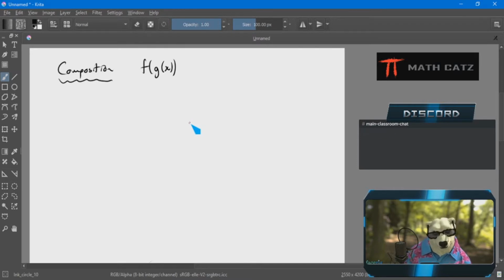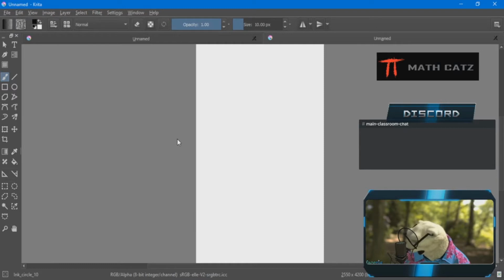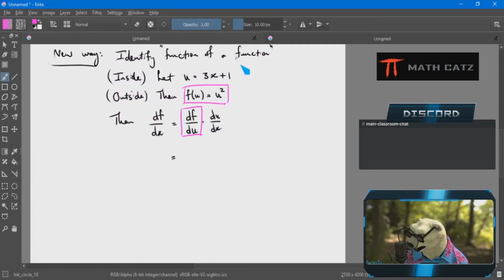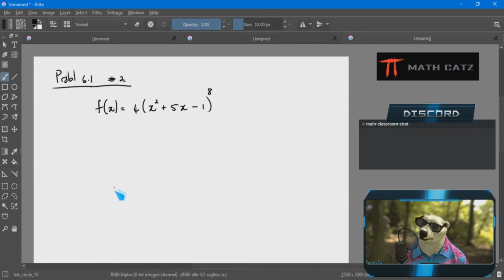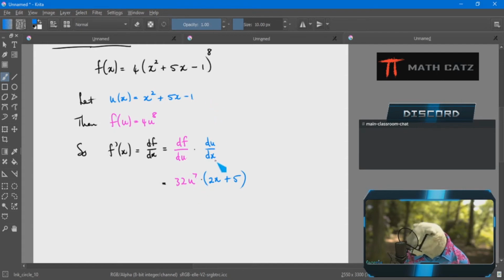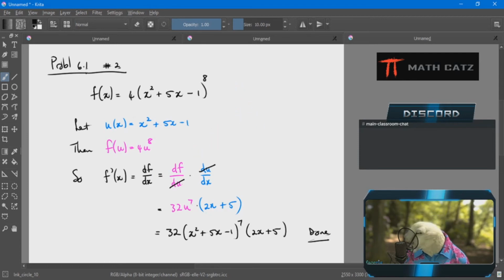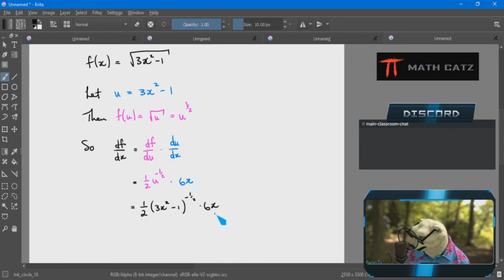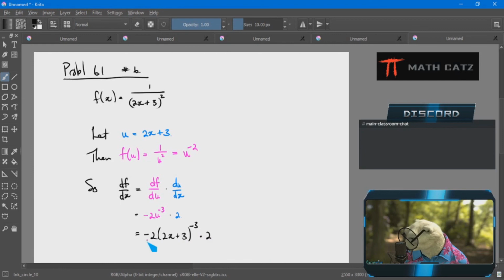Chain rule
In this video we introduce the chain rule. As always, please leave your feedback.